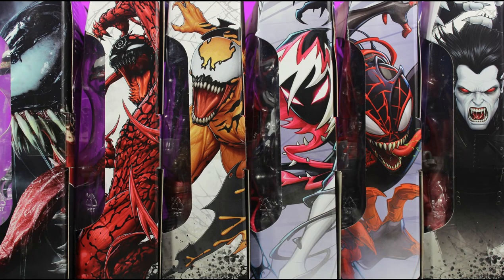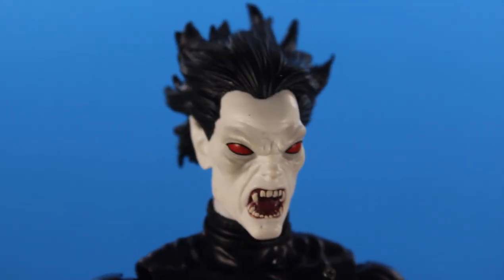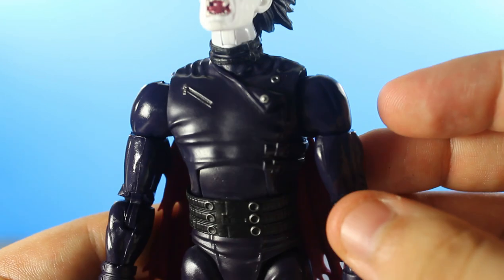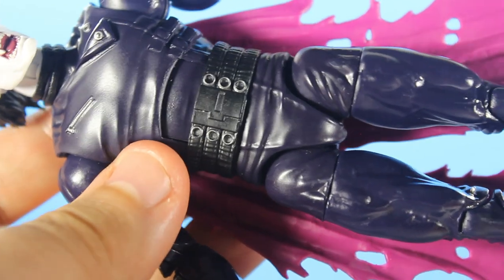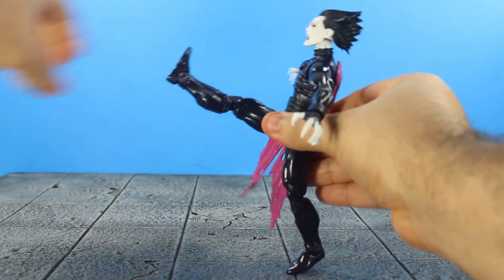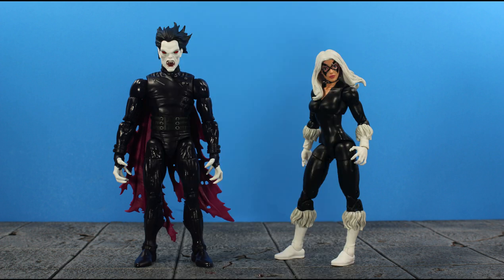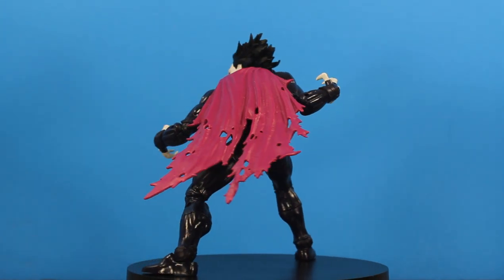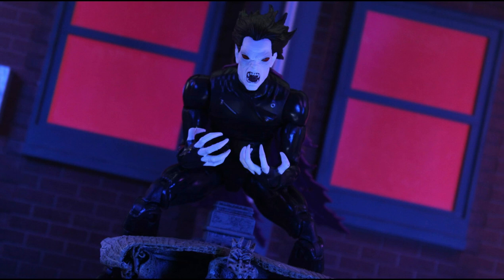MARVEL LEGENDS MORBIUS THE LIVING VAMPIRE-VENOM WAVE (VENOMPOOL BAF SERIES) ACTION FIGURE REVIEW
Link to BBTS to get your Marvel Legends Venompool BAF wave